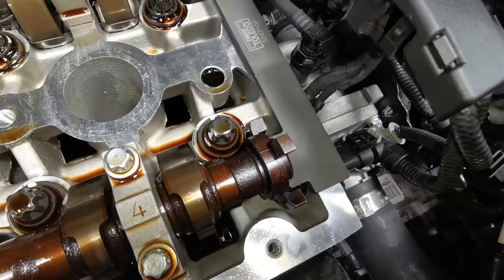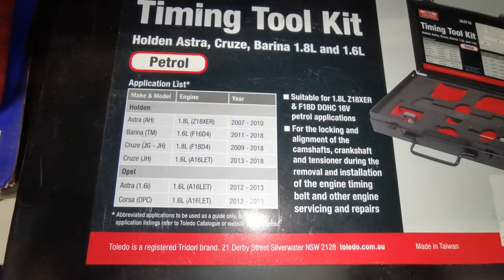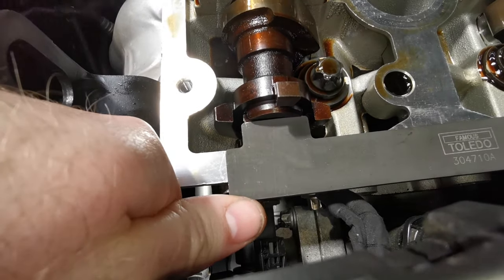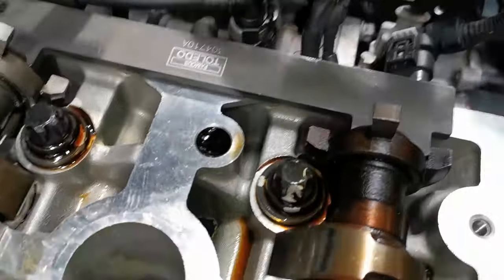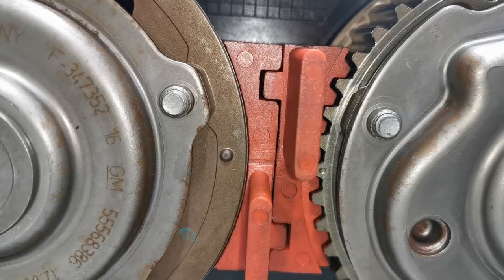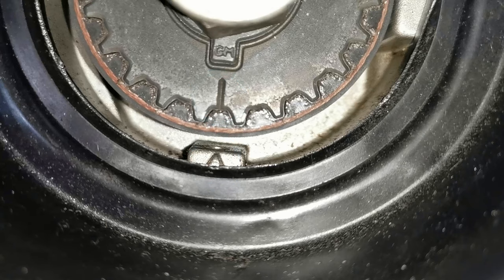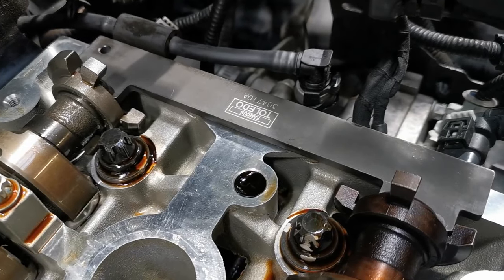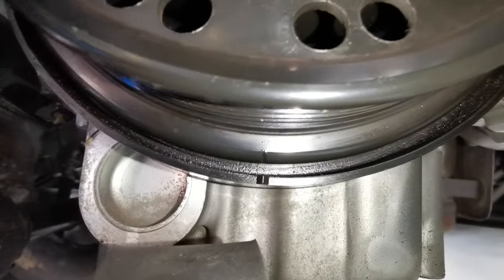How To Set The Timing Correctly - Barina ¦ Cruze ¦ Astra ¦ Corsa 1.6 & 1.8 Engines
Link for timing tool kit (Australia)
Link for timing tool kit (UK)
Link for timing tool kit (USA)

In this video I show how to set up the timing correctly on a 1.6 litre & 1.8 litre engines in the following vehicles,
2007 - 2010 Holden Astra 1.8 i (AH)
2011 - Holden Barina 1.6 i (TM)
2012 - Holden Barina 1.6 i (TM)
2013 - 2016 Holden Cruze 1.6 Turbo (JH)
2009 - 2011 Chevrolet Cruze 1.8 (JG)
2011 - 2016 Holden Cruze 1.8 (JH)
2014 - Holden Trax 1.8 (TJ) SUV
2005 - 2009 Holden Viva 1.8 i (JF)
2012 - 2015 Opel Astra 1.6 Turbo (PJ)
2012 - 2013 Opel Corsa 1.6 Turbo
Opel Mokka
Vauxhall/Opel Astra-H (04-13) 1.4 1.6

Other Applications:
Vauxhall: Astra, Corsa, Insignia, Meriva, Signum, Vectra, Zafira
Chevrolet: Cruze, Orlando 1.4, 1.6, 1.8
Fiat: Croma 1.8 16V
Alfa Romeo: 159 with 939A4.000 engines

Suitable for
Z18XER F16D4 F18D4 A16LET Ecotec Engines